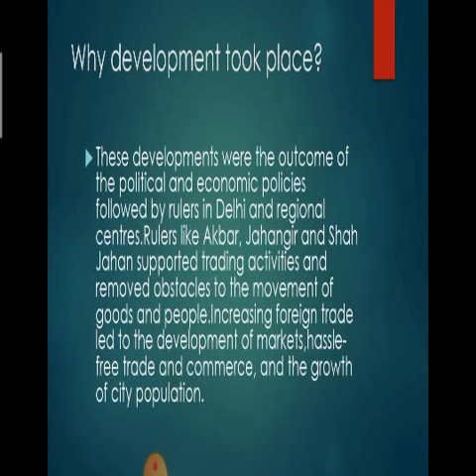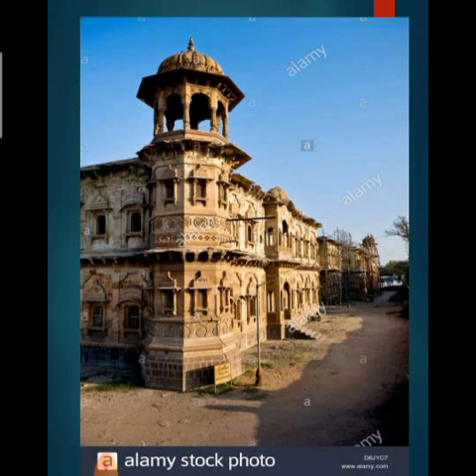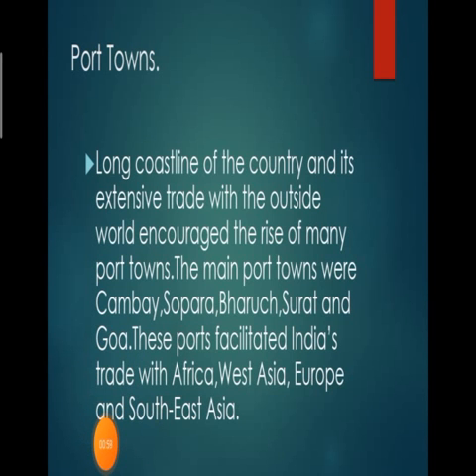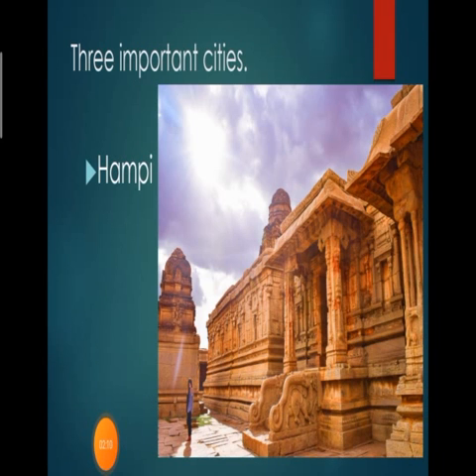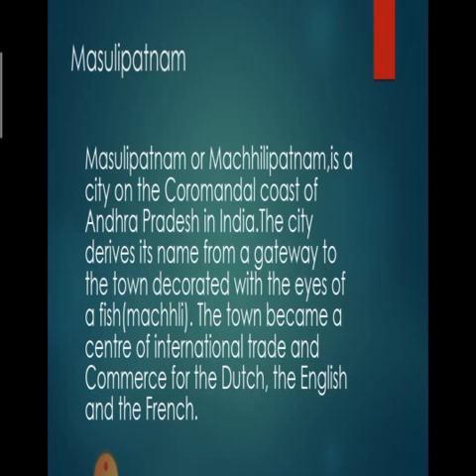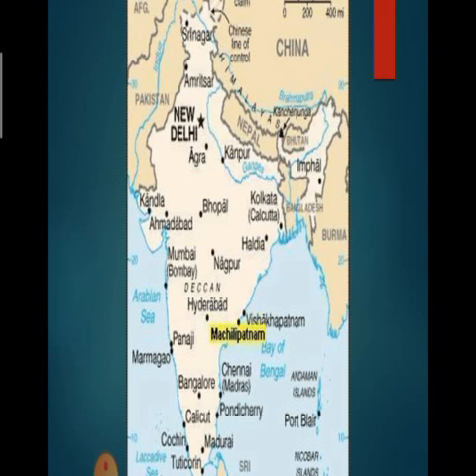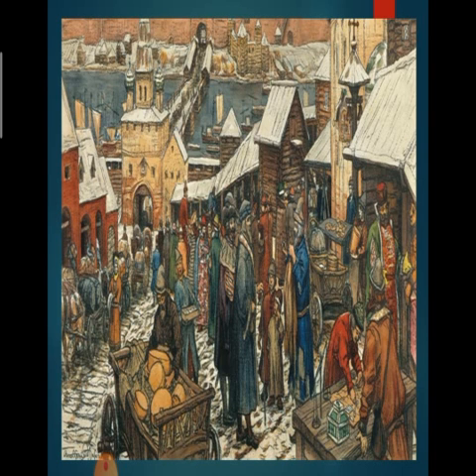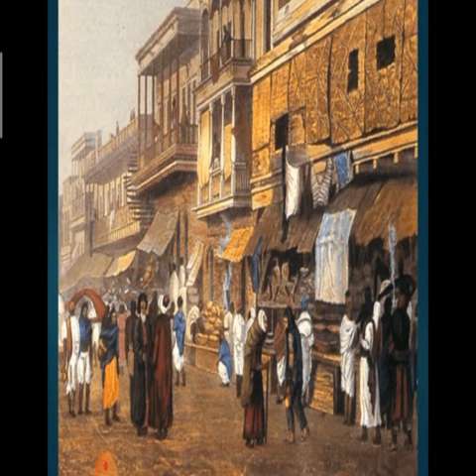Class 7 History Chapter 6- Trade Towns and Crafts